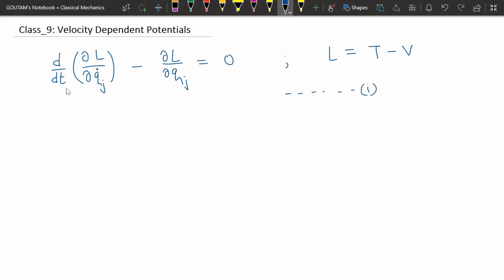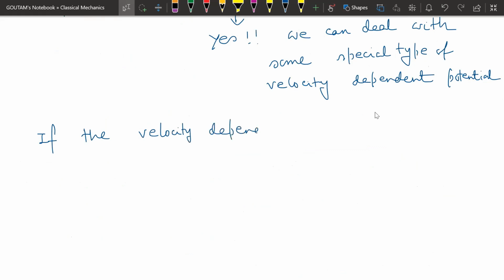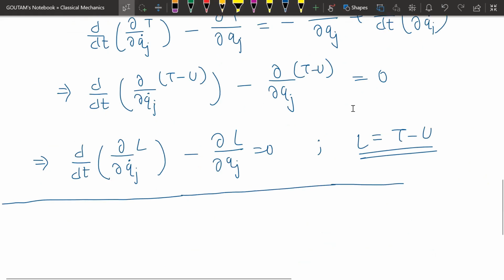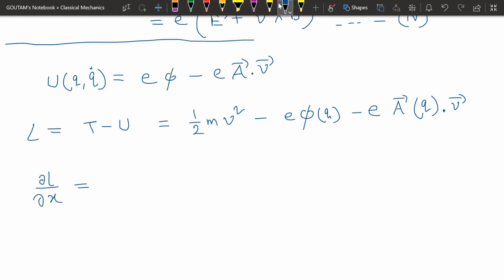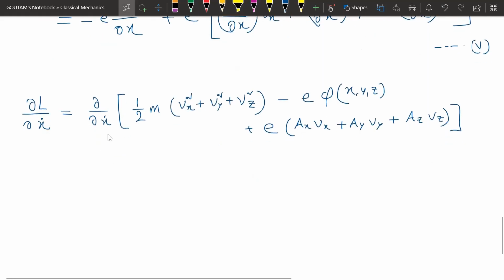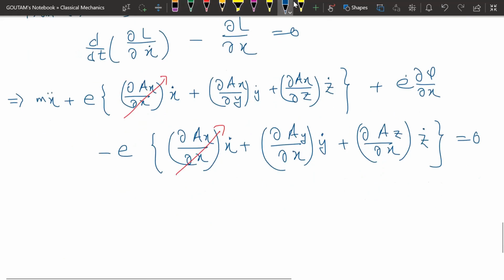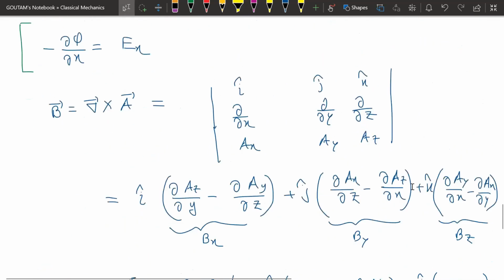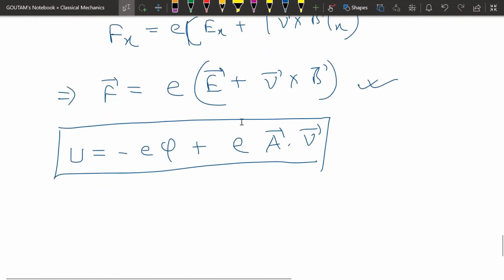Class_9: Survey of the Elementary Particles _ A Course on Classical mechanics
Topic: Velocity Dependent Potentials